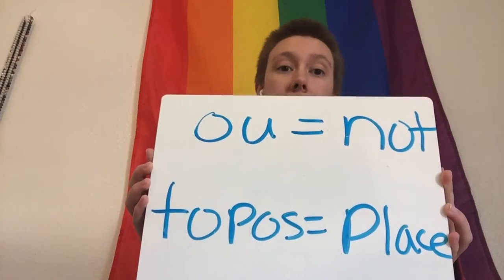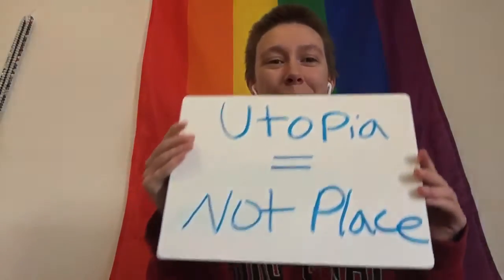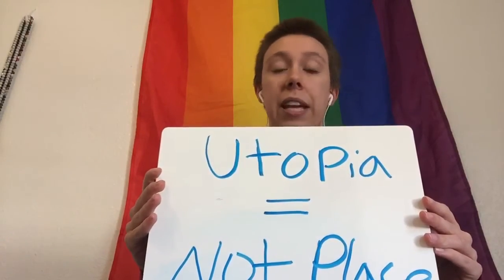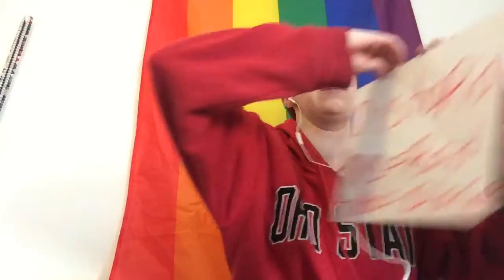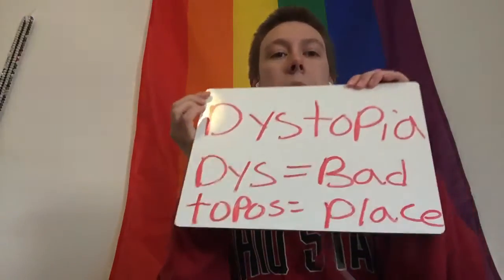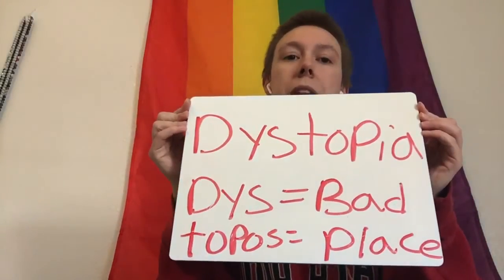Utopia and Dystopia Definitions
World lit week 3